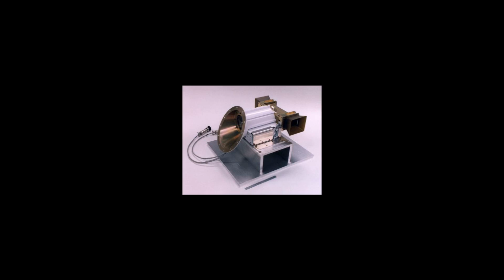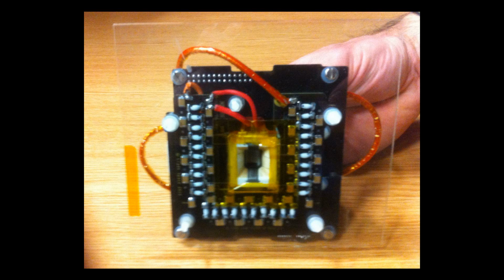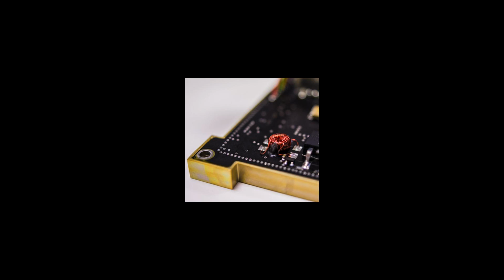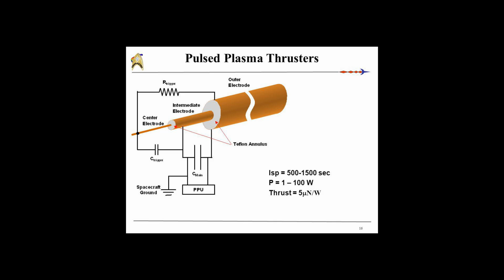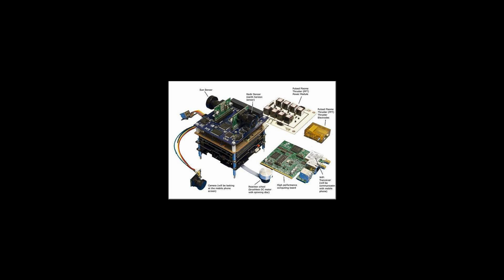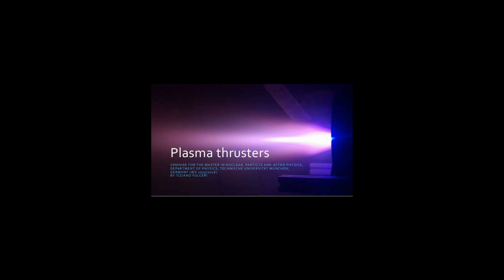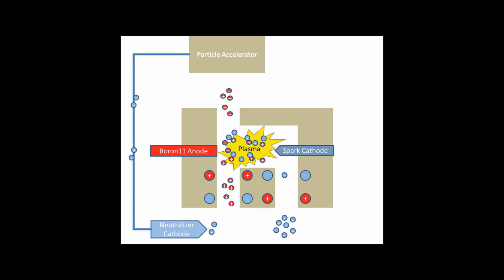[Wikipedia] Pulsed plasma thruster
A pulsed plasma thruster (PPT), also known as a plasma jet engine, is a form of electric spacecraft propulsion. PPTs are generally considered the simplest form of electric spacecraft propulsion and were the first form of electric propulsion to be flown in space, having flown on two Soviet probes (Zond 2 and Zond 3) starting in 1964. PPTs are generally flown on spacecraft with a surplus of electricity from abundantly available solar energy.